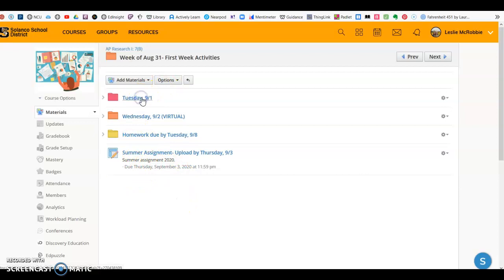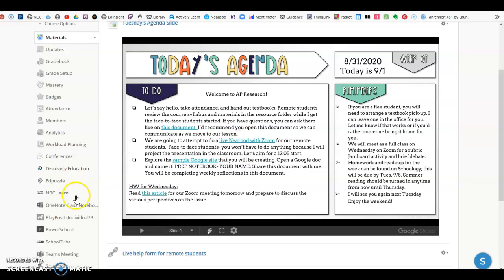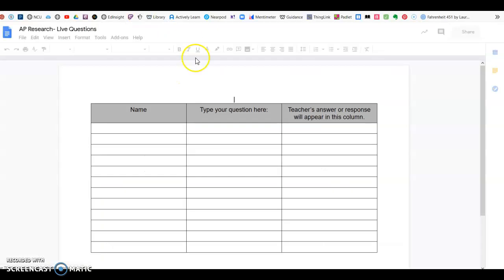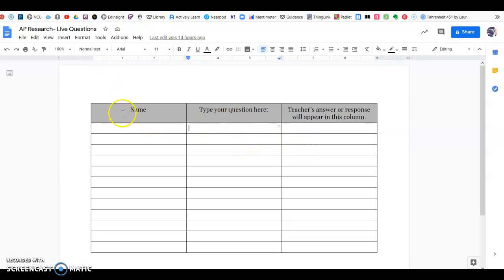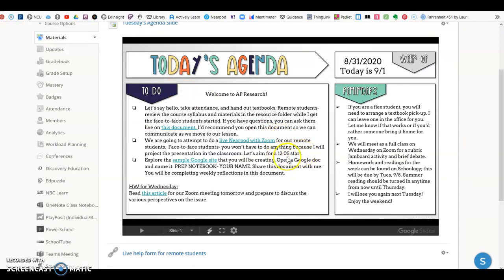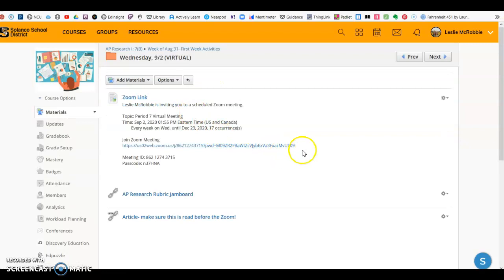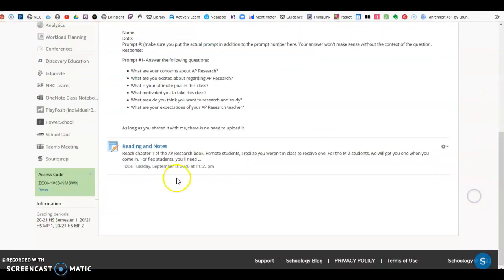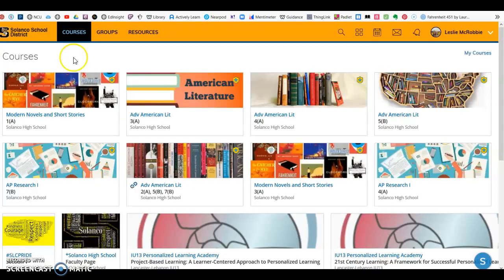AP Research Full-Time Flexers